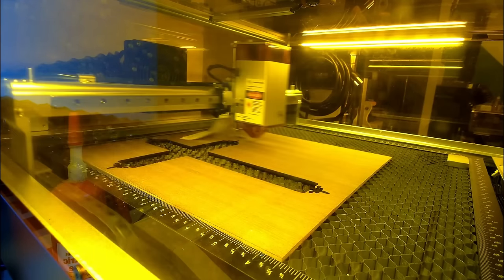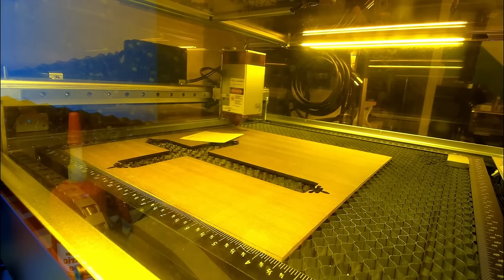👍How to MAXIMIZE your material in Lightburn without almost NO WASTE!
➡️ Click on ...more↙️for the *VIDEO MENTIONS* and other Links!

The LaserMATIC 10, 20 & 30 are now IN STOCK!

20W Enjoywood diode laser on eBay with air assist for $332!
TOP10SPECIAL6EE

➡️ 4 Physical bed Material Standoffs - $17.99
_(ALWAYS LIMITED STOCK)_

➡️ 12” x 12” x 1/8” Premium Baltic Birch Plywood A/A Grade (Box of 45) - $69.99

➡️ Pre-Cut Leather - 3" x 48" - 1 Strip - $16.95

Ortur Laser Master 2 Metal Enclosure, for LU1-2, LU1-3, LU1-4, LU2-4, OLM2-S2-SF:

Steel bed for my other laser:
"Punk Spikes" for the steel bed:

10-pack of Acrylic, 5x7 clear

60 Pack of thin wood rounds